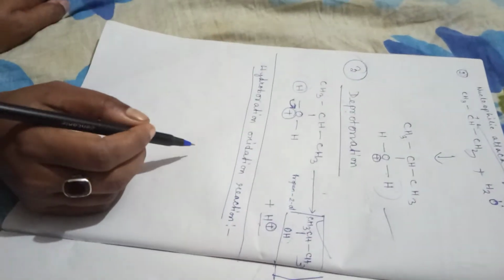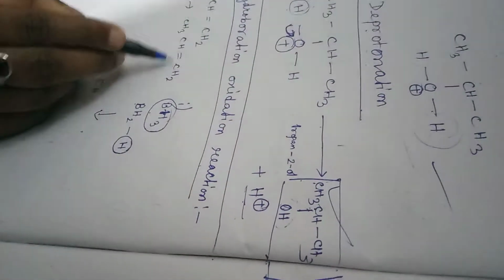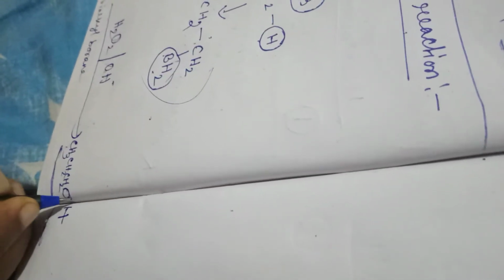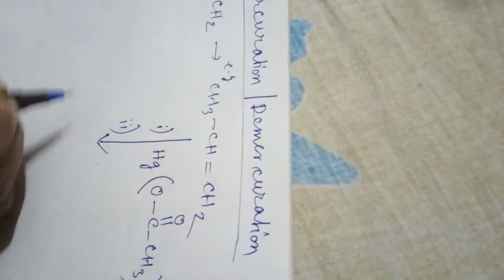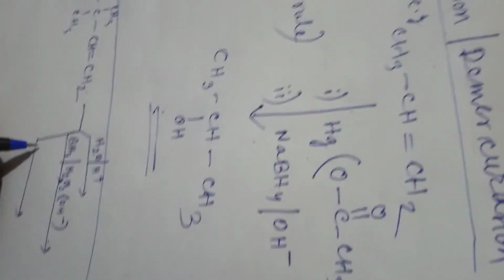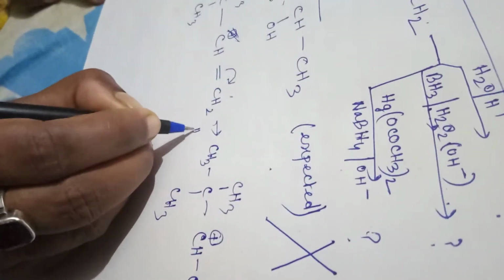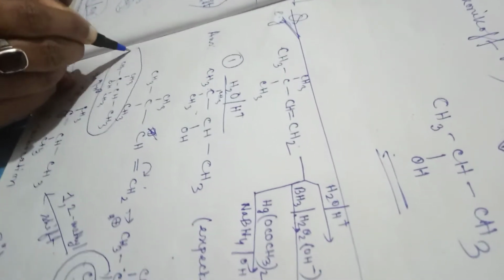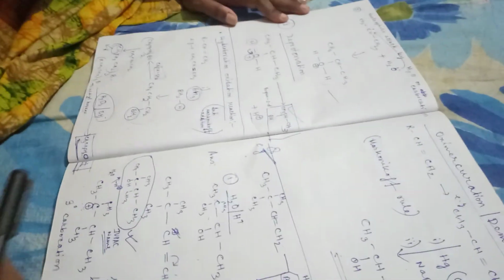Alcohol phenol and ether part 5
Methods of preparation of alcohols (b)